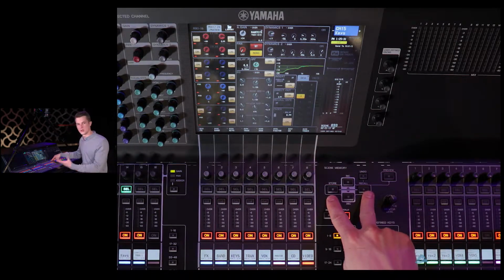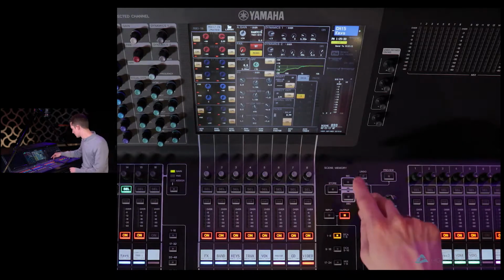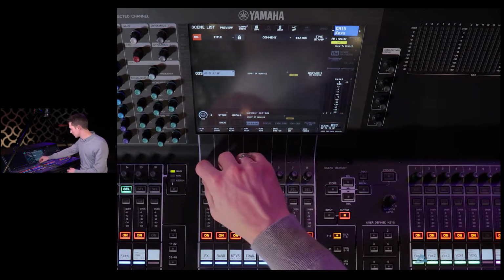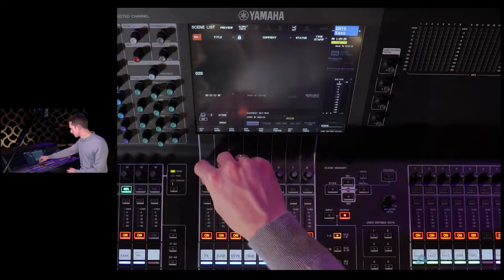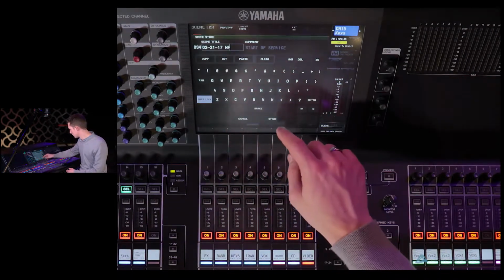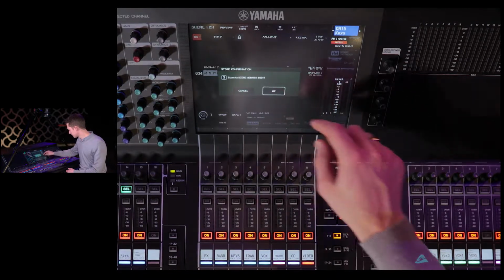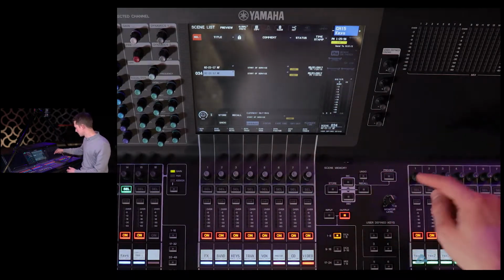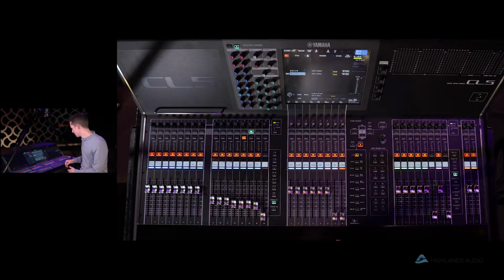01 Yahama CL5 Overview Michael French